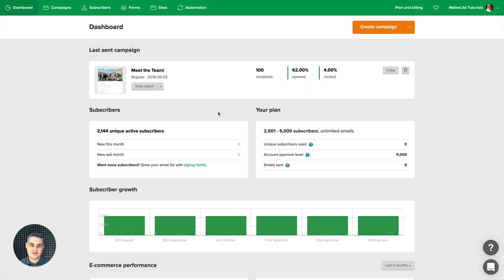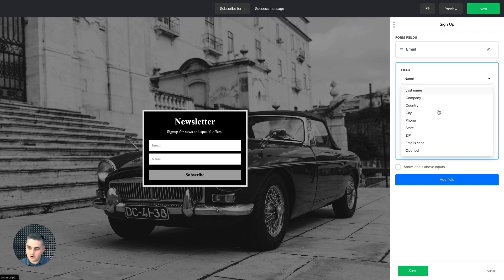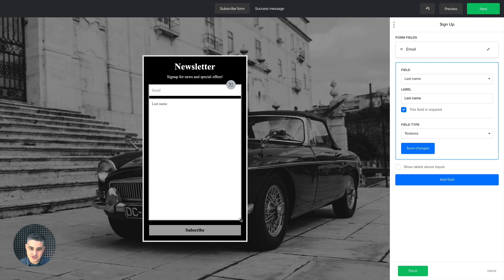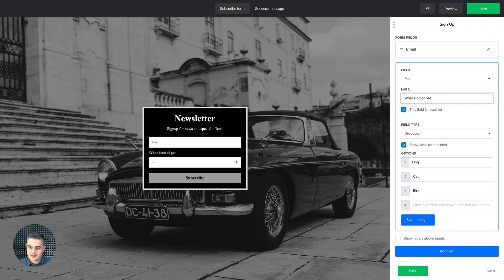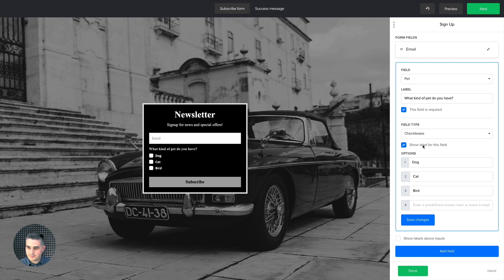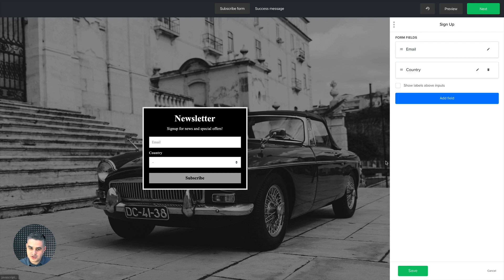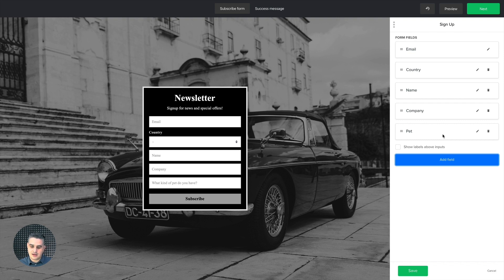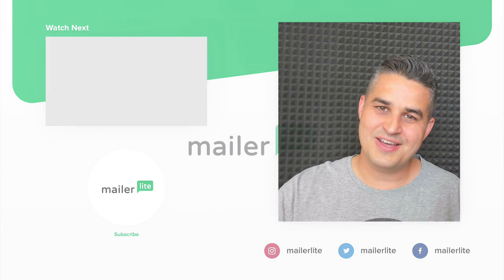Input field types in MailerLite subscription forms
In this MailerLite tutorial, we will show you the available input field types you can use in your subscription forms.

00:03 Changing input field types in forms
00:13 Form settings and design elements
00:24 Understanding form fields, labels and types
01:03 Text area input field
01:19 Dropdown input field
02:04 Radio buttons input field
02:14 Checkbox input field
02:20 Country input field
03:22 When to use bigger subscription forms

Updates? You can sign up for our newsletter